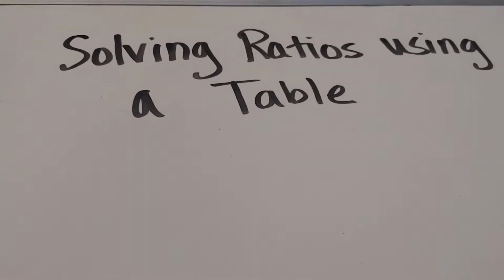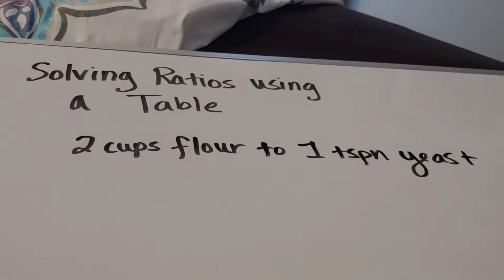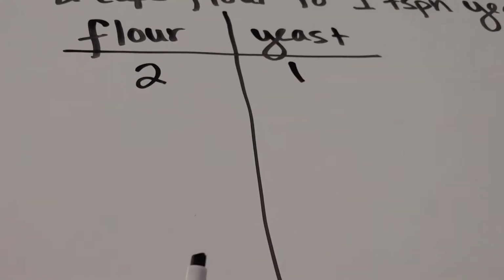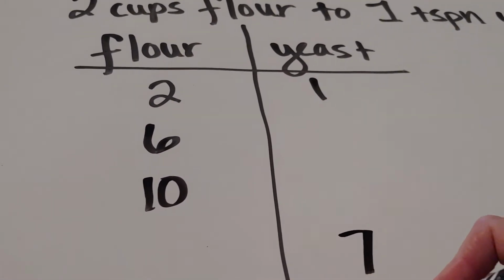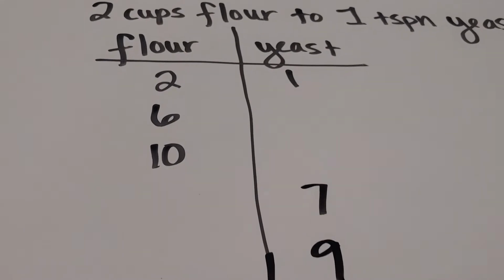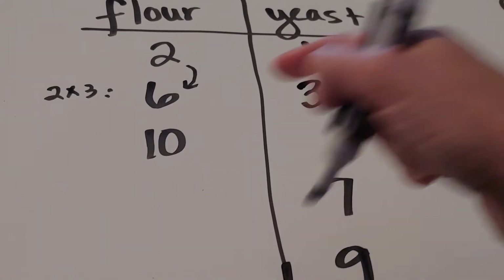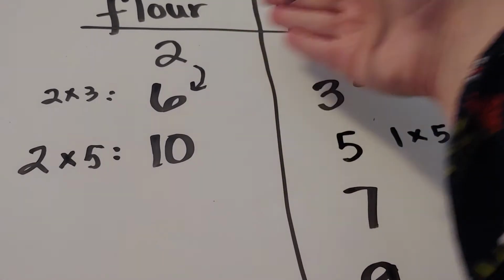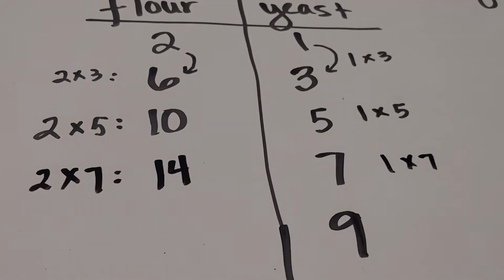Ratio Problem Using a Table